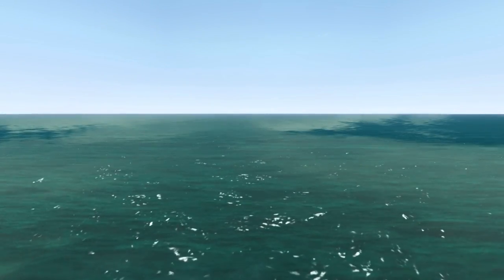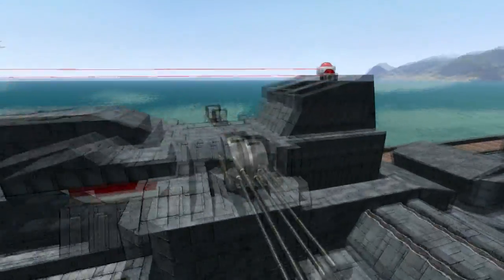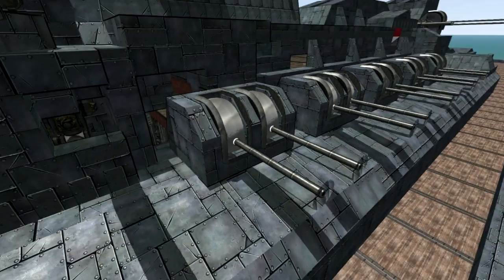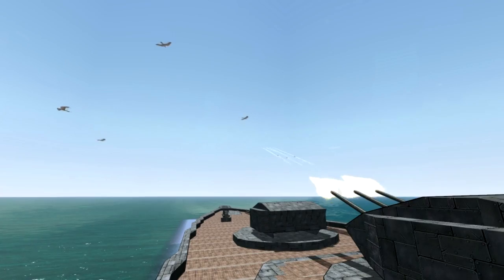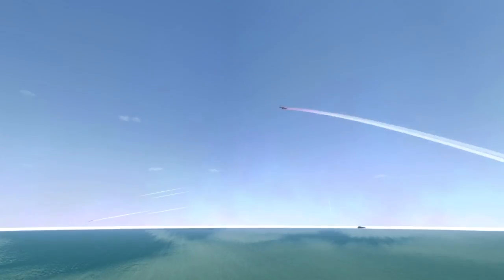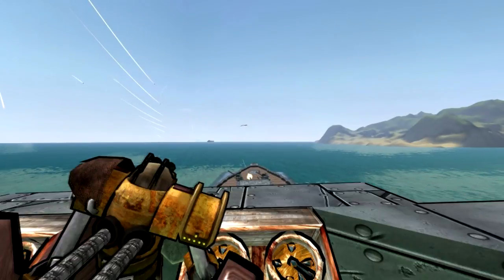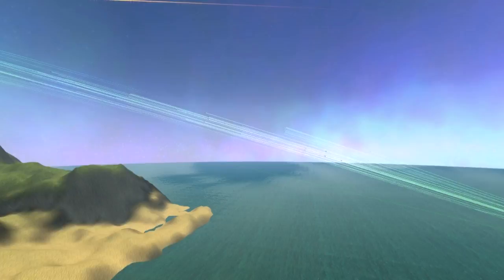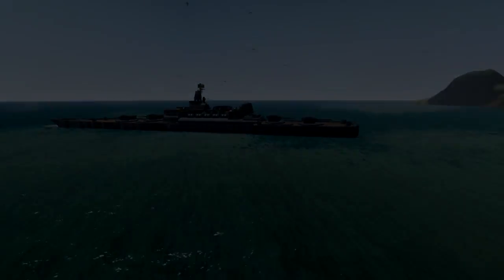From the Depths #9 BATTLESHIP NIROCK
my brand new battleship...

From the depths biggest ship ever in the game, probaobly not true.
but its still sliiiiiickK!

from the depths battleship